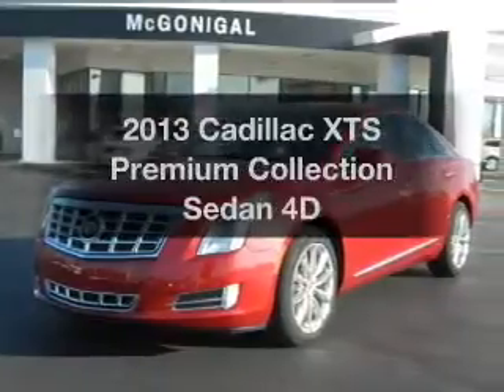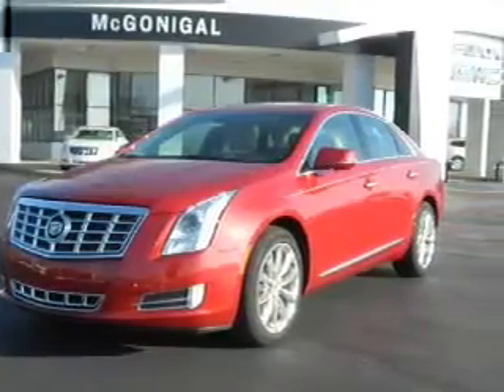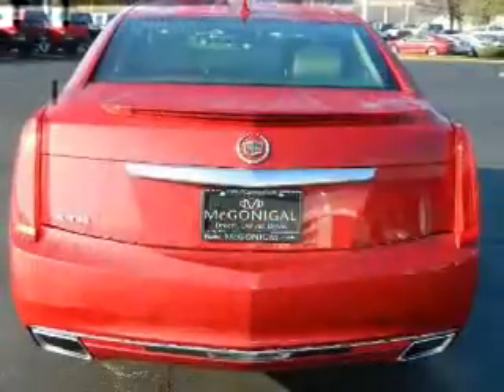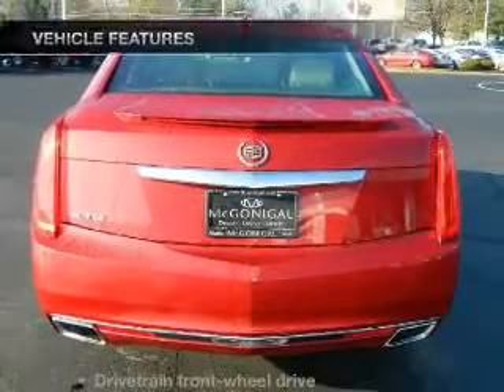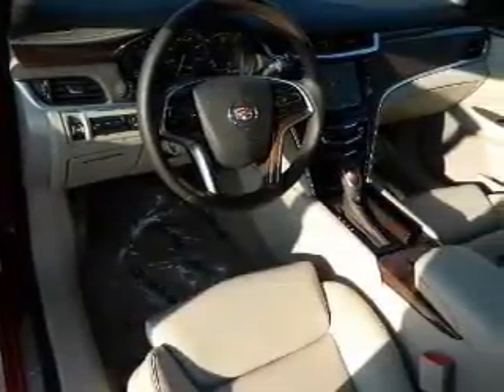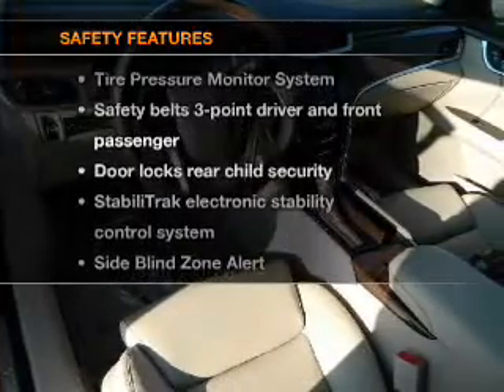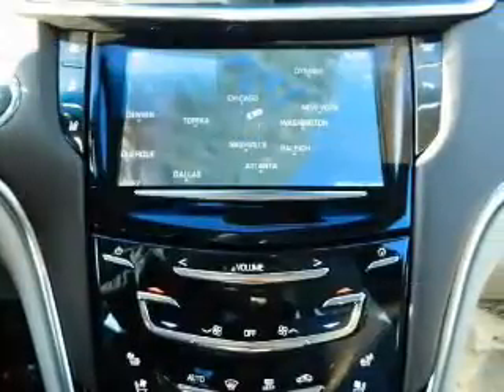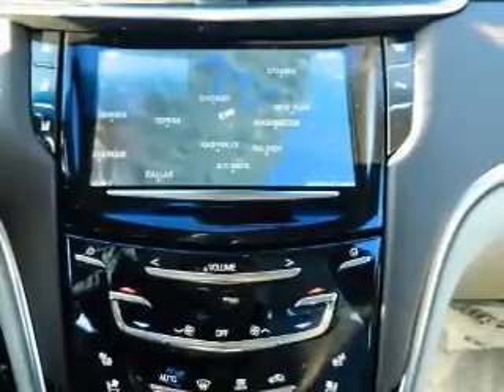2013 Cadillac XTS - Kokomo IN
Year: 2013
Make: Cadillac
Model: XTS
Trim: Premium Collection Sedan 4D
Engine: 6 cylinder Flex Fuel 3.6 Liter
Transmission:
Color: Red
Mileage: 69
Address:
1220 East Boulevard